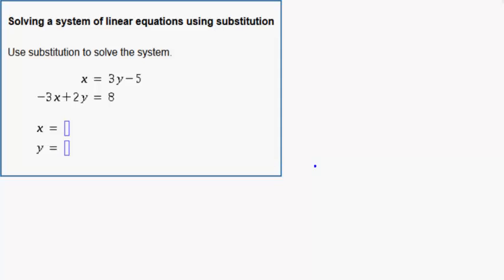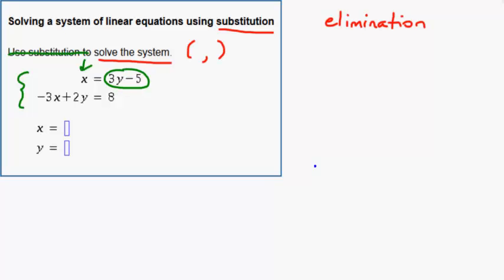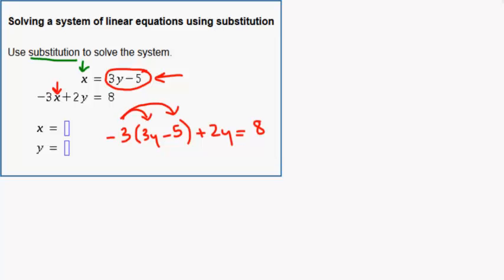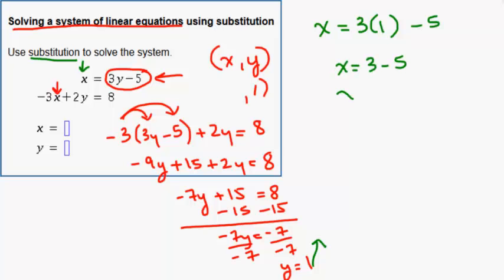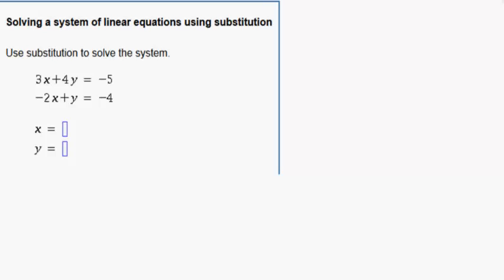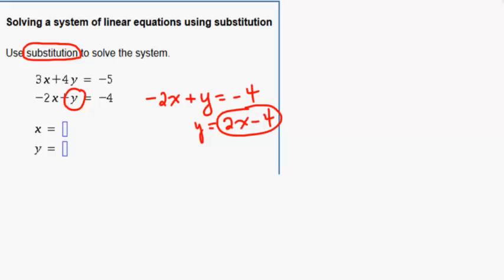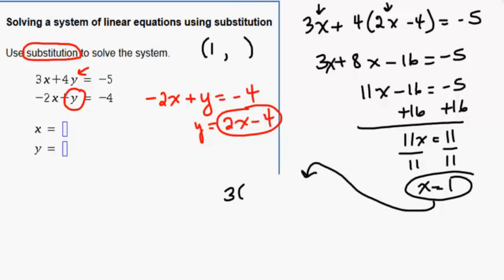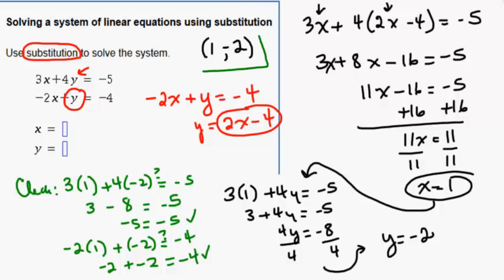Solving a System of Linear Equations Using Substitution